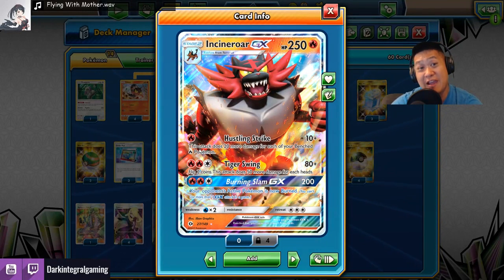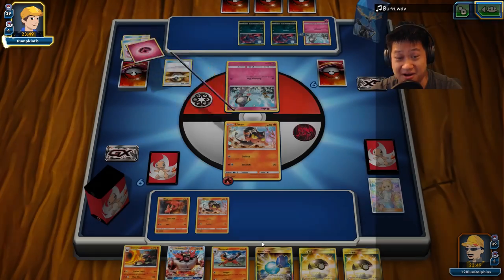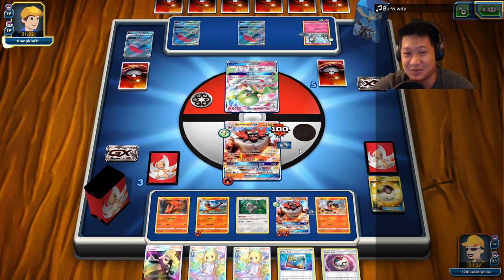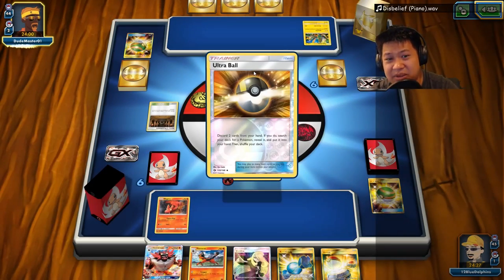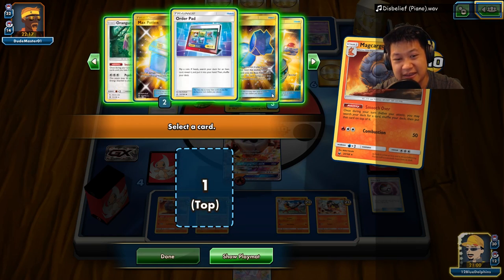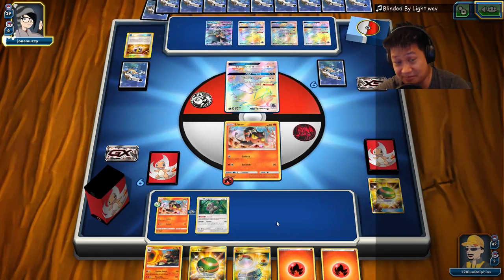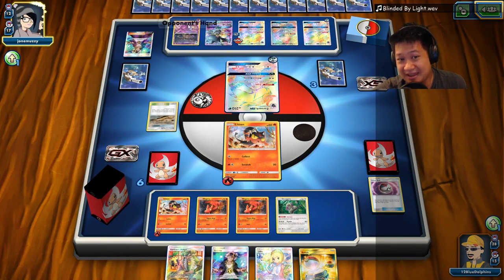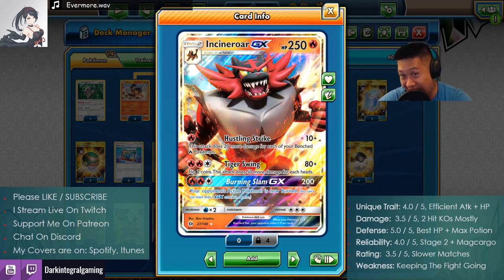INCINEROAR Deck, Deck Control Magcargo, MAX Potion Spam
My favorite Alolan starter using the latest tech.

Incineroar Overview​
Gardevoir GX 3:17​
Bench Wipe 15:12​
Cheap Pie 24:52
​Rating 36:53